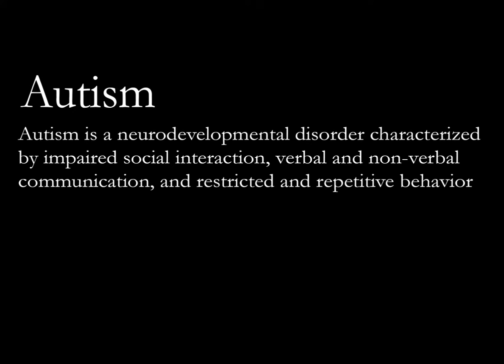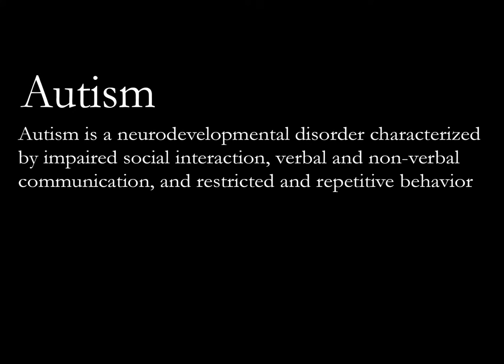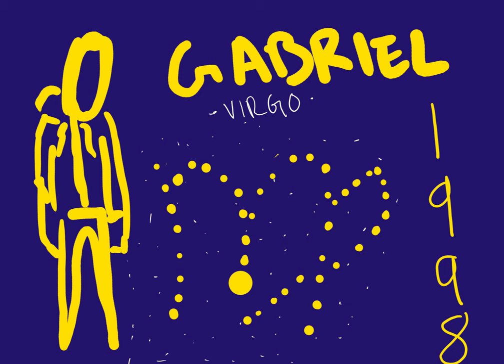Growing Up with Gabriel - An Animated Short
Set to 1080pHD for best results

Cinco Ranch animation student Ophelia Hoffman created a powerful animated short about her brother Gabe and living with Autism. State finalist in the VASE Art Competition.

Global Vine. Cinco Ranch High School